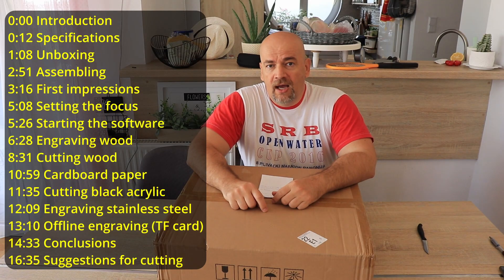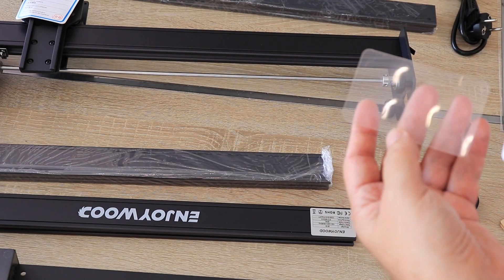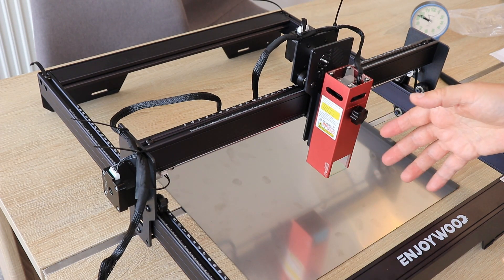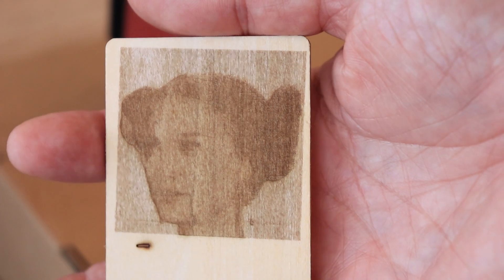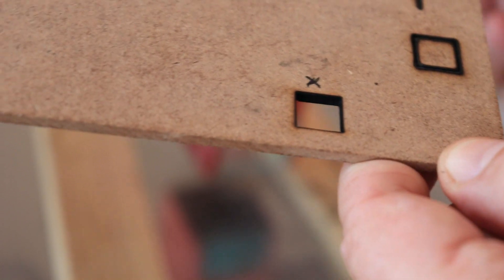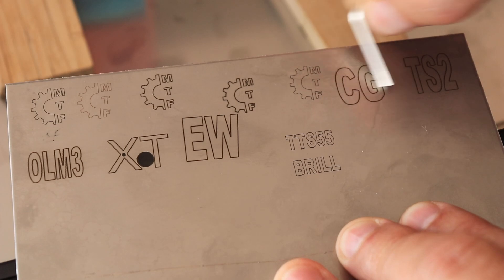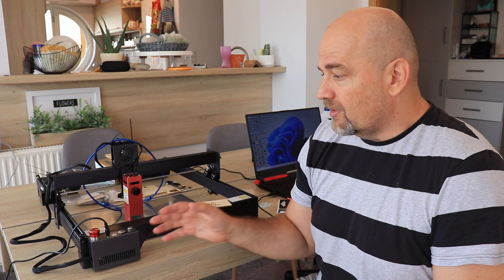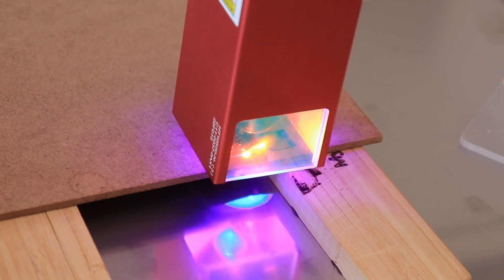Great woodworking tool: Enjoywood CEL-E10 10W Laser engraver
Enjoywood CEL-E10 is a great and strong diode laser engraver. It deservs the name, since this 10W laser is great for engraving and cutting of the wood. It is compatible with Atomstack equipment (display, air assist..)
Warehouse: CZ
Exp: 9.11
From August 31st to September 13th is Banggood 16th anniversary sale:
Fans Day Calendar
Banggood Fans Day
Saver Deposit Sale

Contents:
0:00 Introduction
0:12 Specifications
1:08 Unboxing
2:51 Assembling
3:16 First impressions
5:08 Setting the focus
5:26 Starting the software
6:28 Engraving wood
8:31 Cutting wood
10:59 Cardboard paper
11:35 Cutting black acrylic
12:09 Engraving stainless steel
13:10 Offline engraving (TF card)
14:33 Conclusions
16:35 Suggestions for cutting